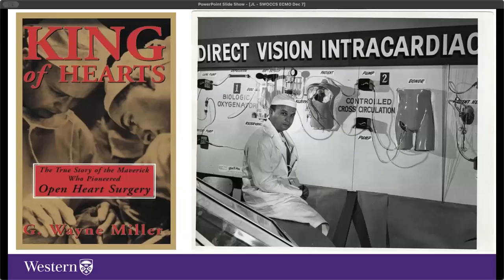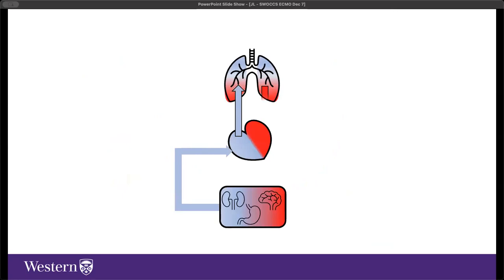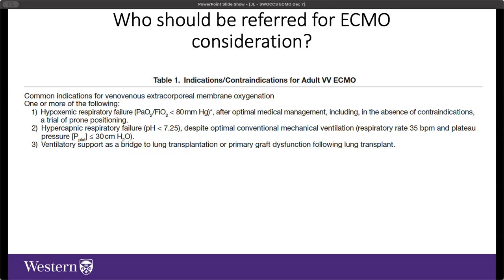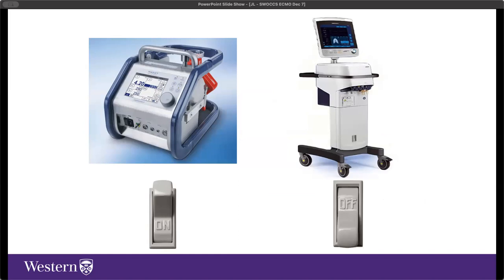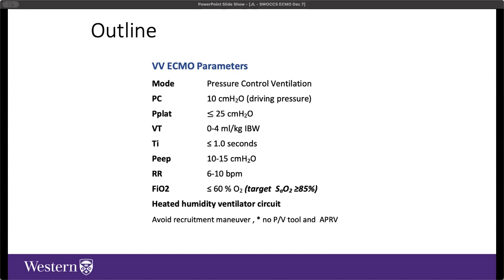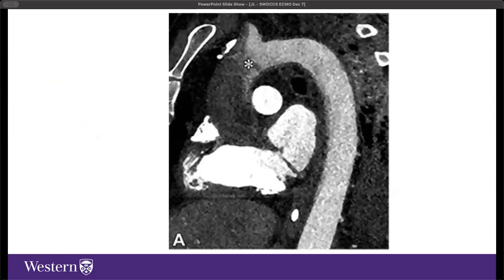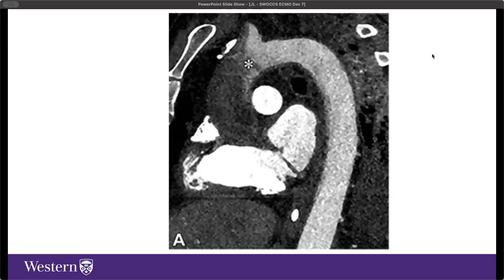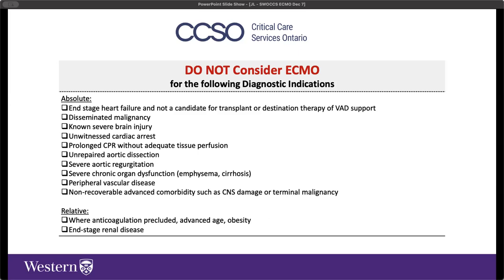SOWCCS Dr. John Landau Dec 7 ECMO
Dr. Landau from Critical Care Medicine and Vascular Surgery describes Extra-Corporeal Life Support and its considerations in Southwestern Ontario

As part of the South Western Ontario Critical Care Series (SWOCCS).